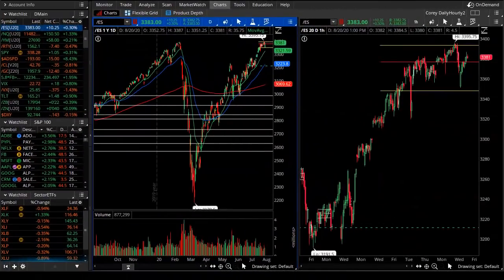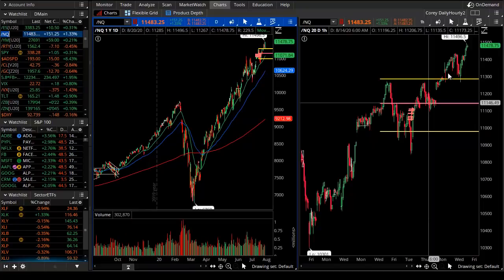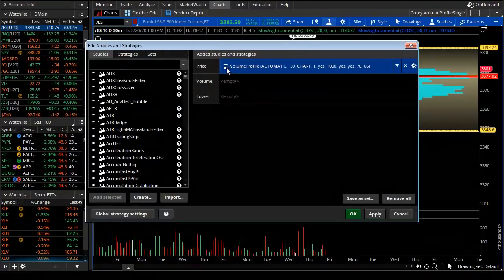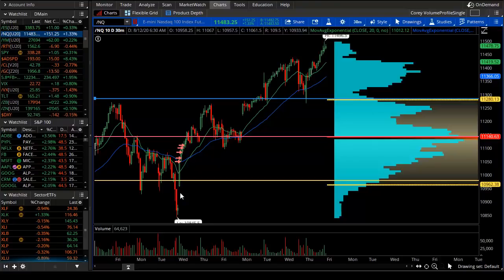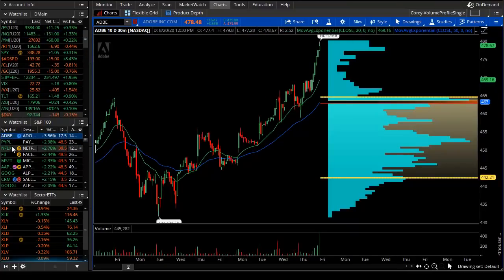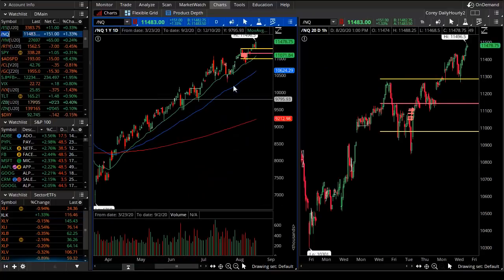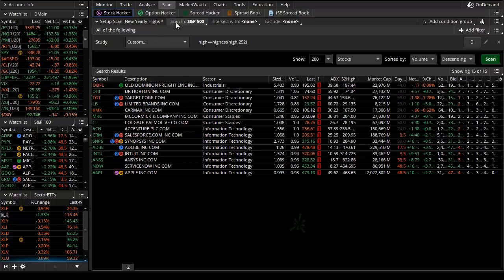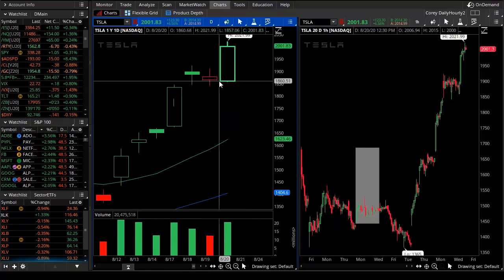Tech Strengthens as Cracks Become Clear Beneath the Surface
It was another "tale of two markets" with the tech-heavy NASDAQ, QQQ, and XLK surging to new all time highs on the strength of the monsters of tech... but that was the only sector positively on the session.  In tonight's video, Corey highlights the Volume Profile levels and what's working behind the scenes of the dazzling strength in tech stocks and what many traders might be missing if they only focus on surging tech names...